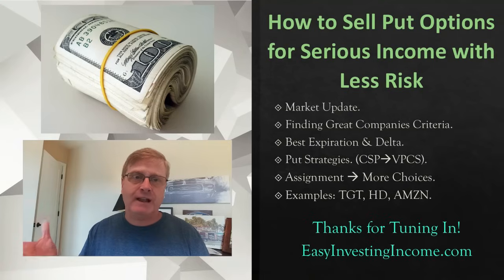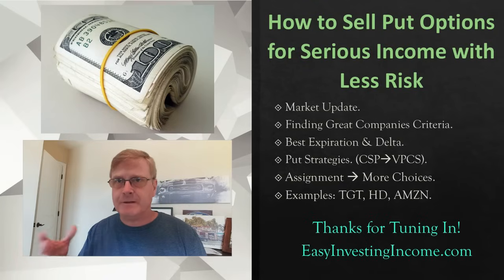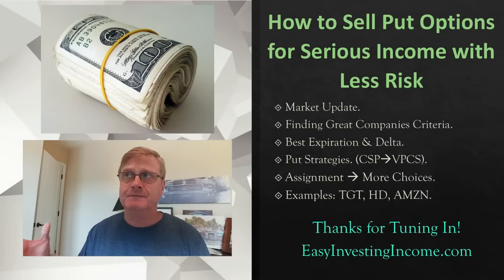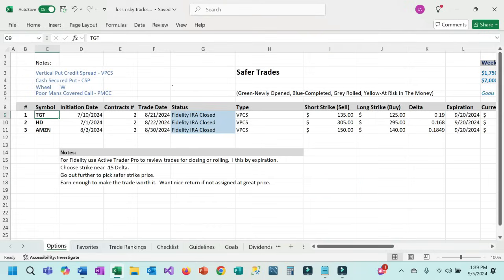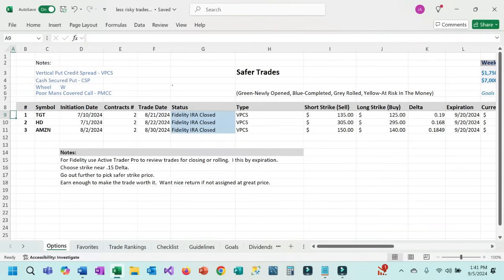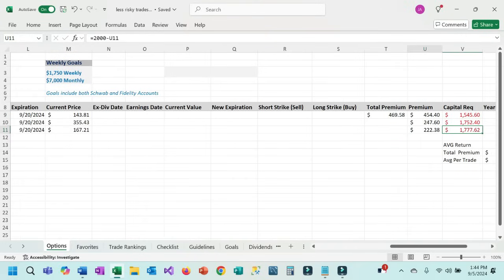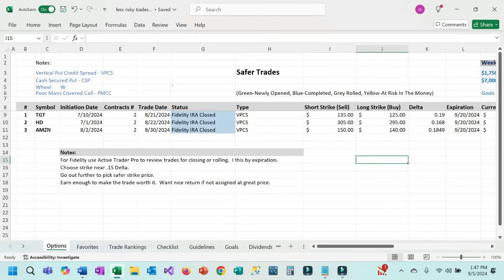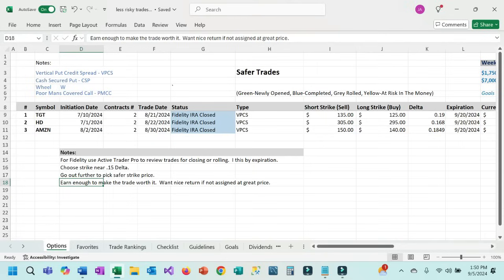The Put Selling Method I Use Every Single Day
I trade puts in a very passive manner.  I make 1 to 2 trades a day and I’m typically not on the market much.  In today's video I share how I do this and at the end of the video I share three of the safest trades I made last month that turned out to be very profitable.

I have been on a journey to learn the right way to trade stock options. Along the way I have decided to share with others both my successes and failures. My hope is that others can learn and shorten their journey to learn how to incorporate one of the best ways to make passive income.

Thanks for joining me on my journey!

Uncle Jim

Seeking Alpha Premium will be available for $214 for the first year (vs. $239). In addition, you can try Seeking Alpha Premium for free for seven days.

Try Barchart, first 30-days are free, then billed annually at $199.95 (equates to $16.67 per month)